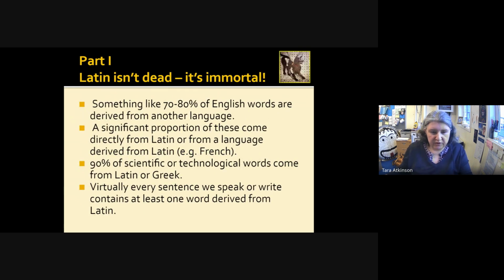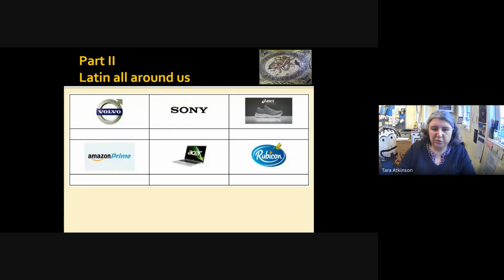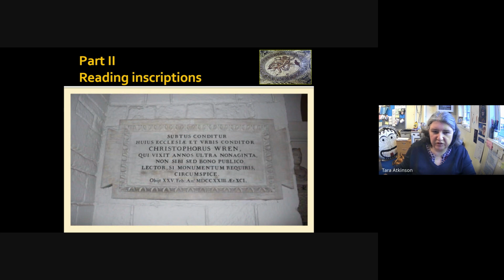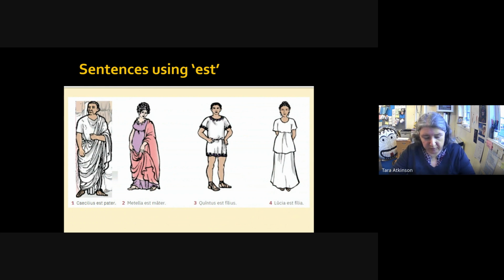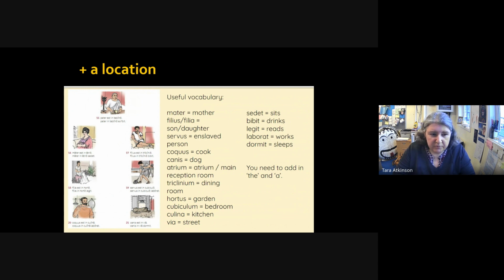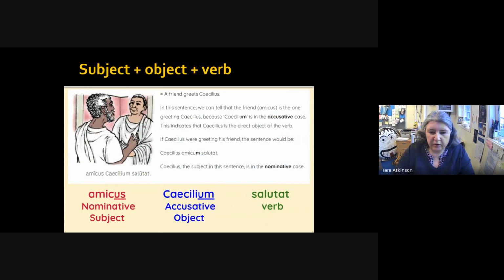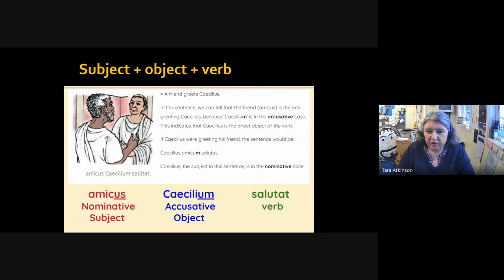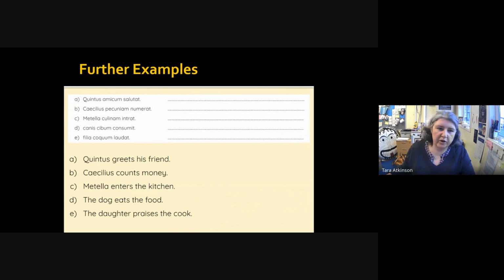Parents & Carers Outreach session 2: Intro to Latin Part 1 Recap